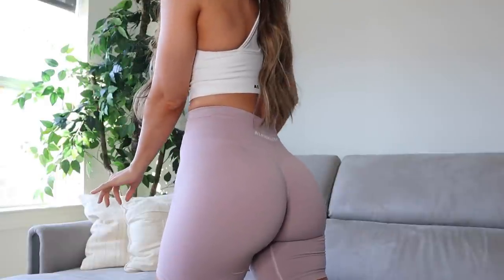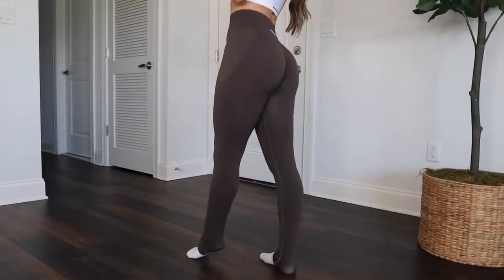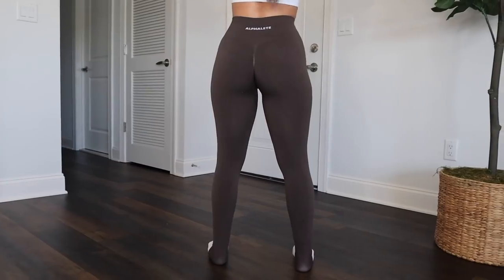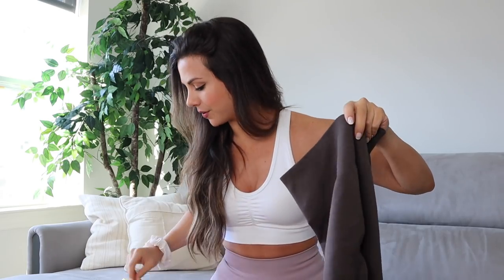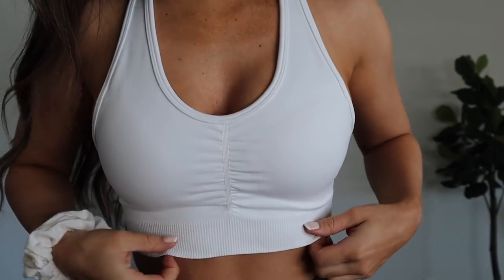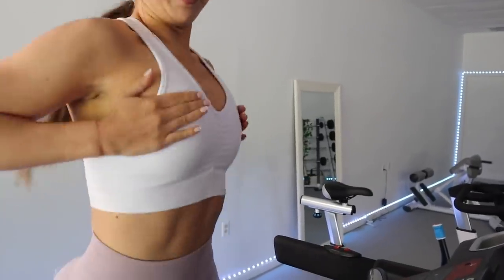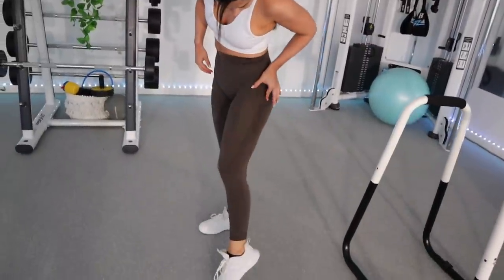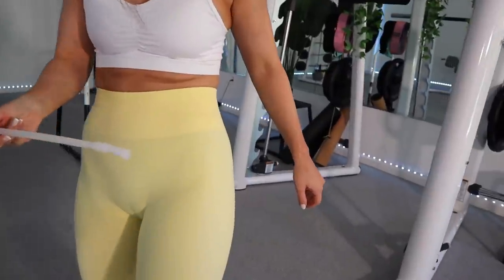ALPHALETE AMPLIFY SEAMLESS NEW RELEASES | TRY ON HAUL & HONEST REVIEW + TESTING IN GYM!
(Huge thank you if you choose to use this code at checkout to tell them I sent cha!! DM me if you do so I can say thanks!! xoxo)

The time has come!! I've finally gotten around to giving ALPHALETE a try and girllllllllll, let me tell you, I'M SORRY IT TOOK SO LONG!

Alphalete's Amplify collection is amazing and I can't wait to see what else they have to offer!

Together, we got this! xoxo

0:00 INTRO
3:16 ALPHALETE AMPLIFY LEGGINGS
8:08 ALPHALETE AMPLIFY SHORTS
8:40 ALPHALETE AMPLIFY SPORTS BRA
10:19 GYM TIME, BABY!!

♡MY MEASUREMENTS: SMALL in (almost) everything!

*Height: 5' 3"
*Bust: 31"
*Waist: 25"
*Hips: 37"
*Inseam: 25"

(Code ASHLEY to save 20%!)

*AMAZON FIT FAVES
♡ POPULAR GYMSHARK LEGGINGS!-